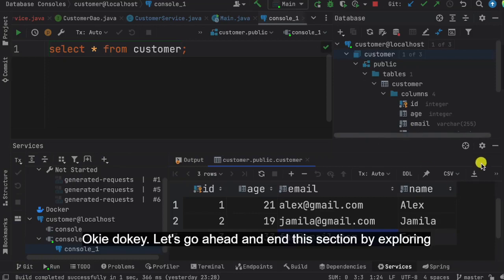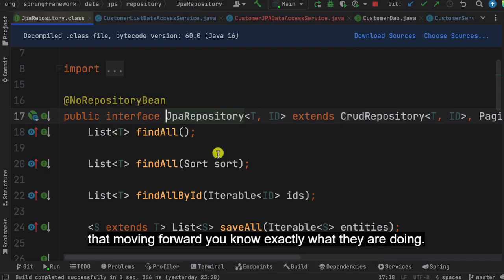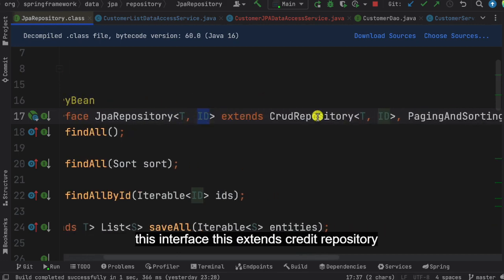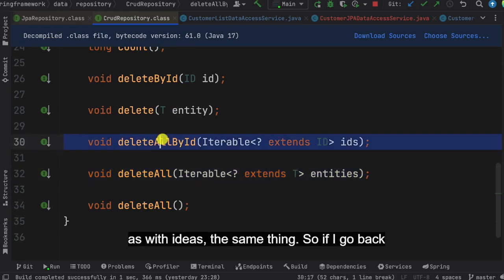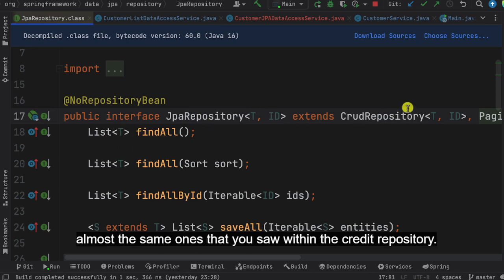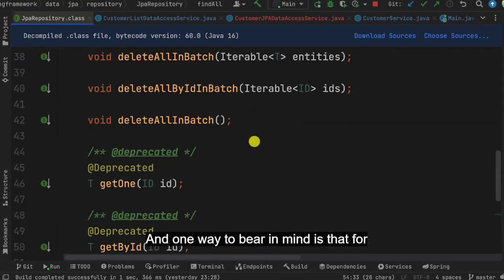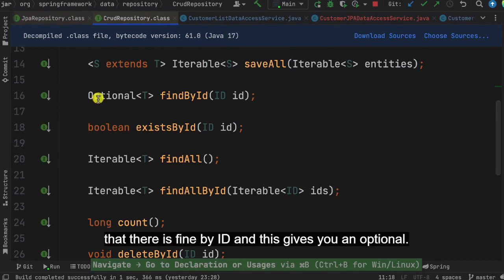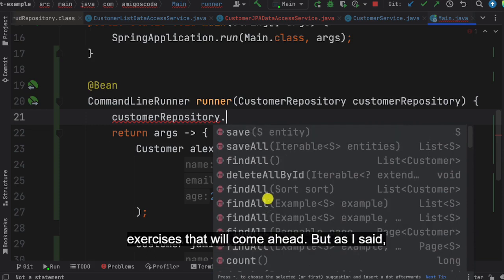0075 Exploring JPA Methods TutFlix ORG